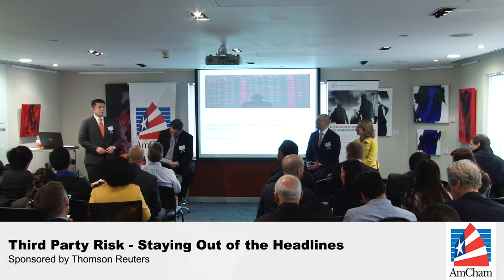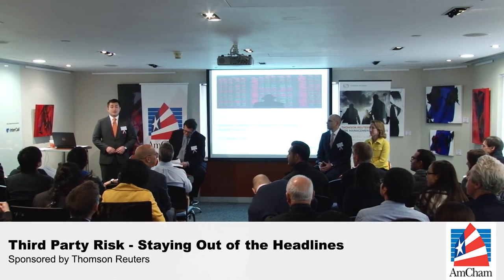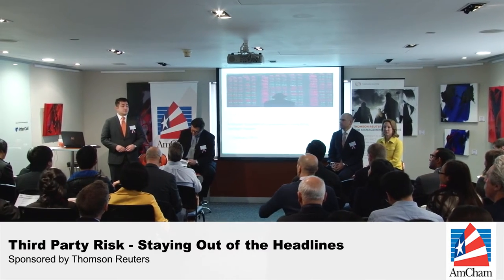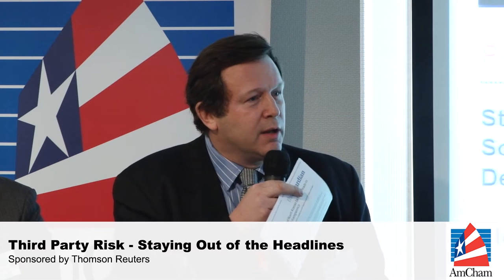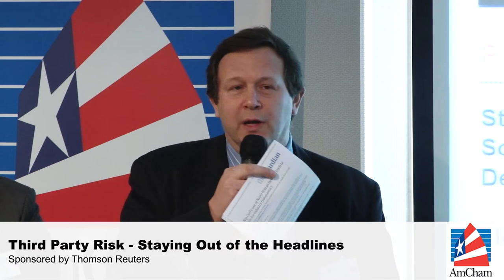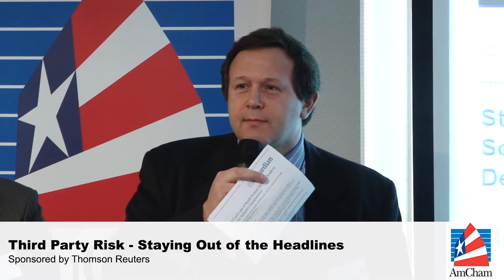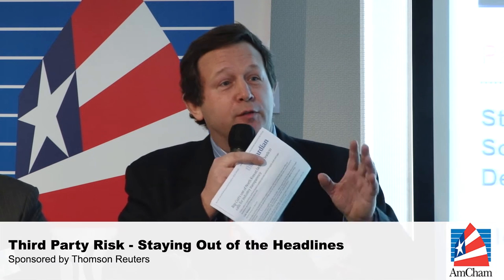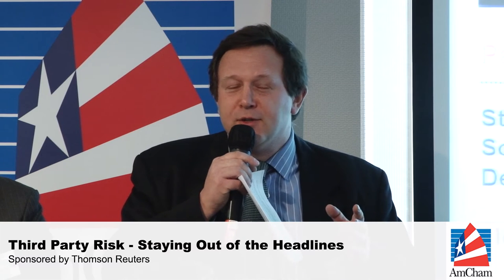Third Party Risk - Staying Out of the Headlines, Feb 25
Join us for a panel discussion with our panelists on third party risk - staying out of the headlines, and talks to a range of supply chain/procurement risk topics and solutions for MNCs and large domestic non-financial and financial organizations in Hong Kong.

How can companies identify and manage third party risk? What can companies do to ensure their supply chain is free from slavery and damage to reputational risk?

Identifying and preventing slavery and human trafficking have now become key requirements of managing Third Party Risk.

If you add the avalanche of regulation that companies have to abide by, the changing sentiments of the consumer, as well as the increased government awareness, knowing how to effectively and efficiently identify, manage and mitigate third party risk is one of the biggest challenges that many companies face.

In this session, we will hear from our panelists about their approach to identifying and managing third party risk. We will discuss best practices on how to prevent slavery and human trafficking within their business, as well as explore the types of intelligence, tools, and solutions companies can use to ensure they are staying out of the headlines.